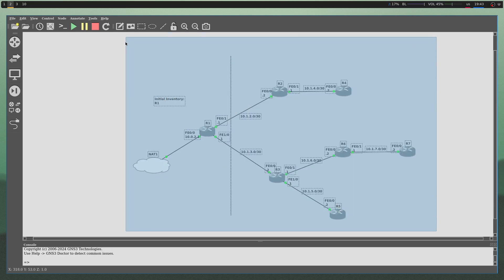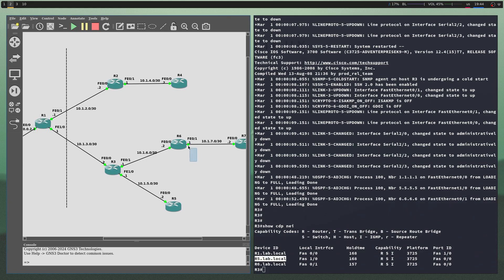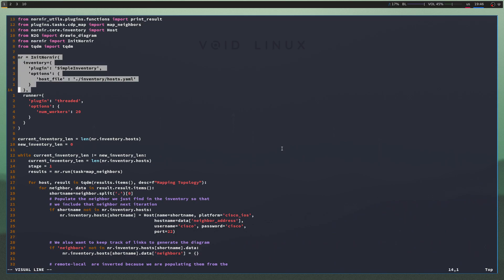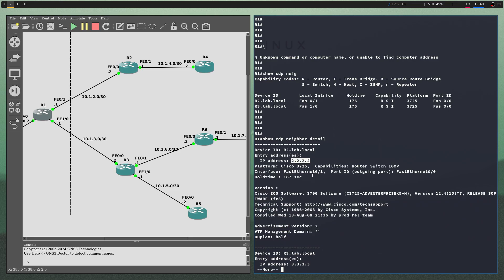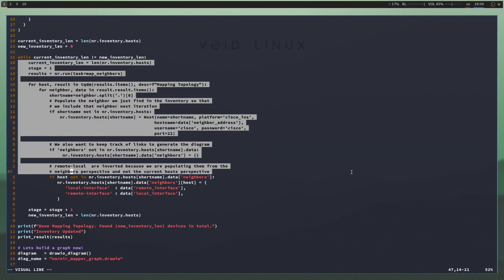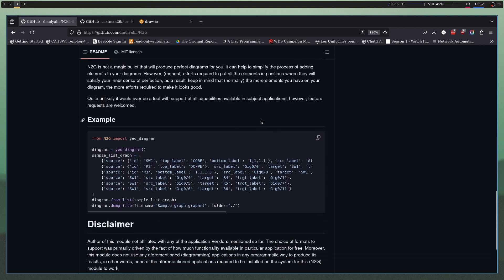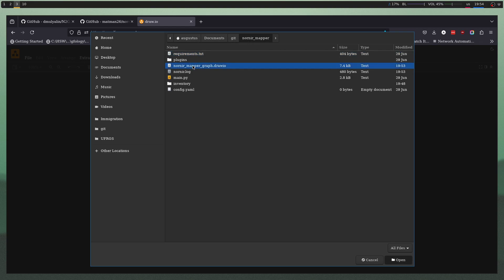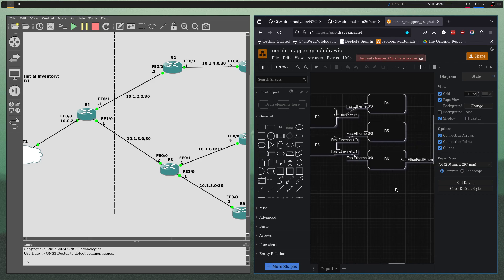Automated Network Mapping and Diagrams with Nornir and N2G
In this video I cover nornir_mapper, a sample script I wrote that can be used to generate drawio compatible diagrams by dynamically discovering the topology in an IOS-based network (using CDP).